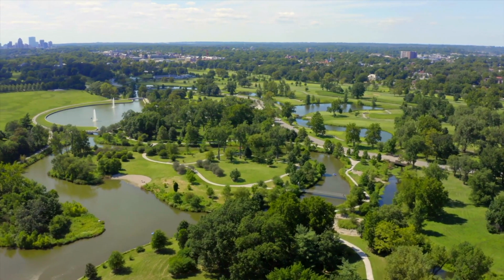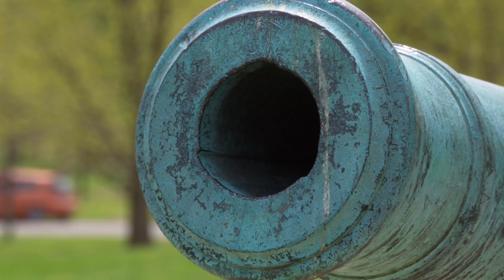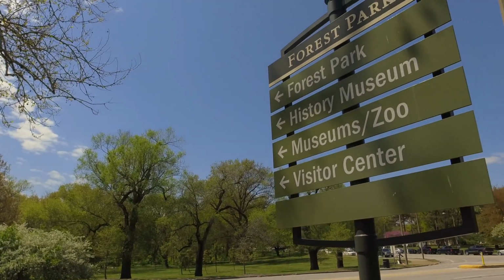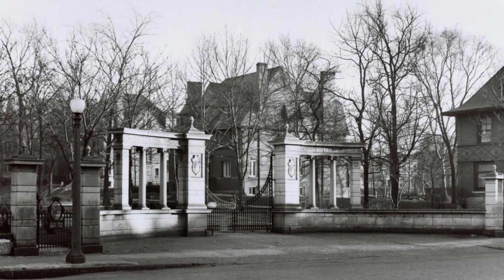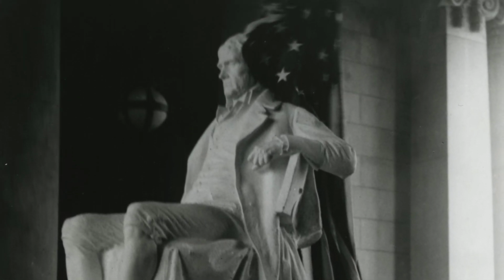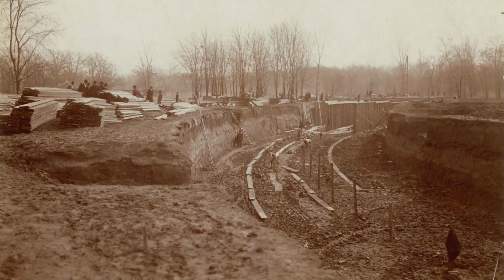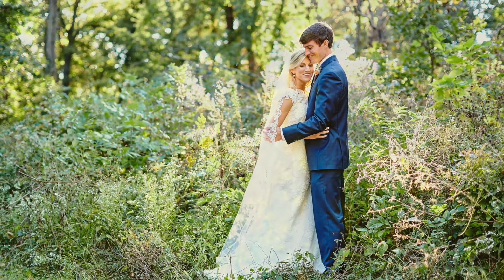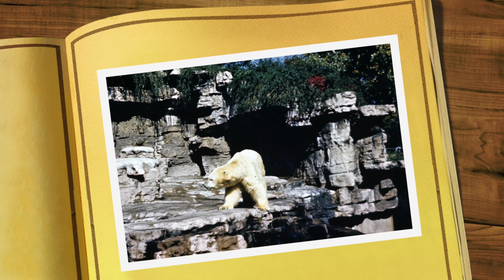Schankman's St. Louis: A New Way to Enjoy Forest Park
So you think you know Forest Park? Can you find the Musicians Memorial? How about the Spanish Cannon? Or the first brick farmhouse west of the Mississippi? A new book of walking tours of Forest Park helps visitors to the park discover some of its hidden gems.